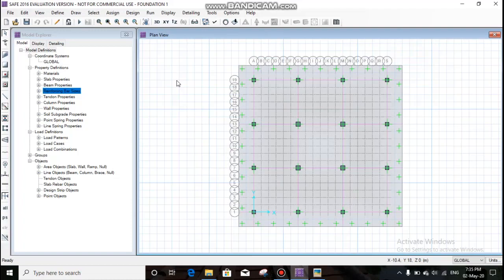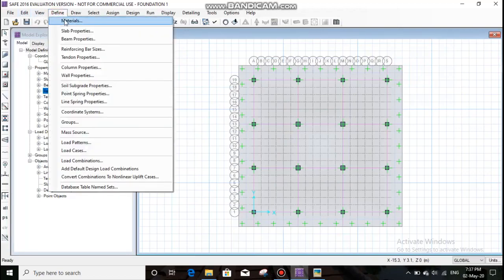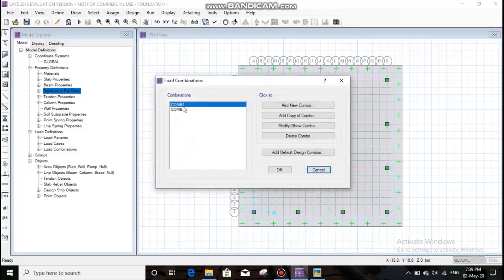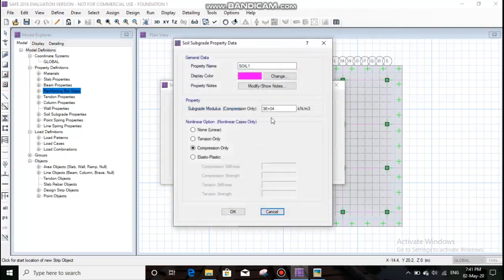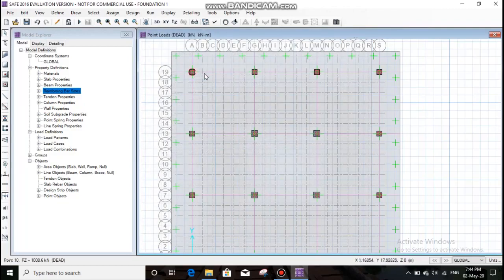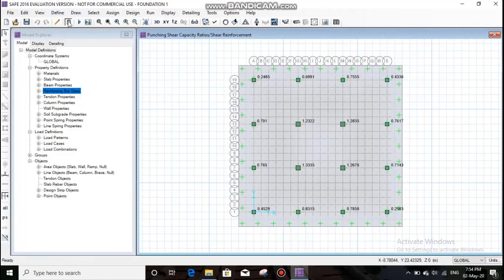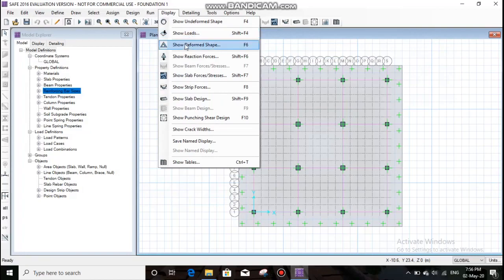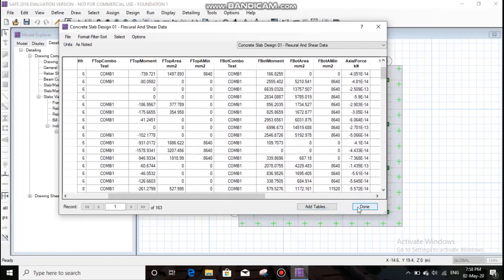Project assignment for Skyfi Labs online course - by Dinesh Kumar Meena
This video is made by Dinesh Kumar Meena of M.B.M. Engineering College, Jodhpur as part of the final assignment of Foundation Design course from Skyfi Labs. The Foundation Design Project online course video tutorials from Skyfi Labs was used to complete this project.
My Experience is good with skyfilab. Skyfilab is good course provide and devlop your skill.